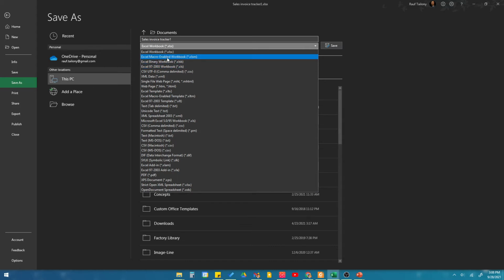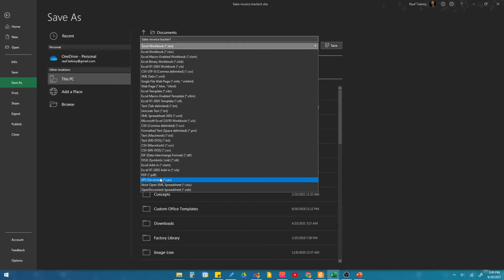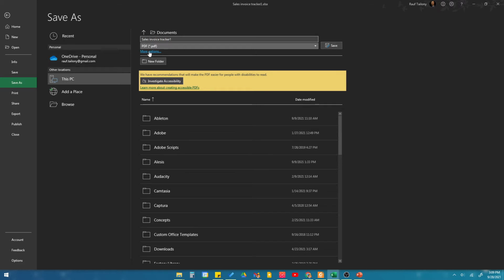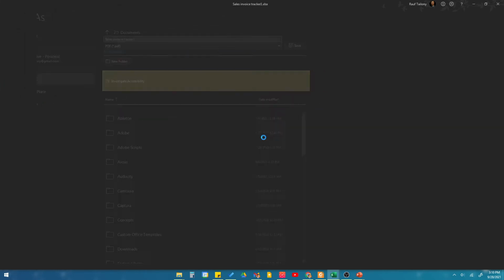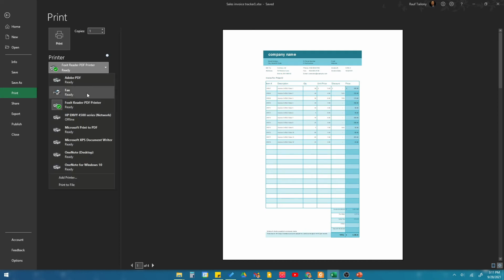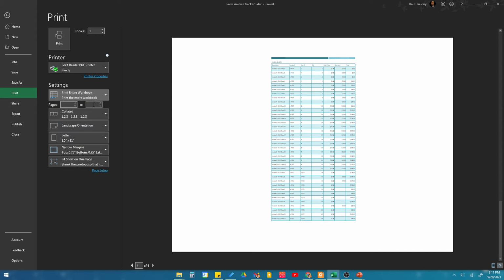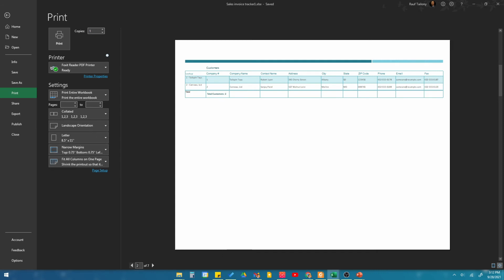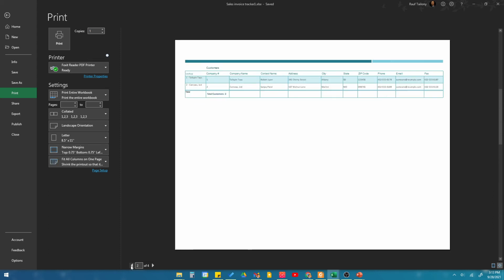Exporting files to various formats in Excel